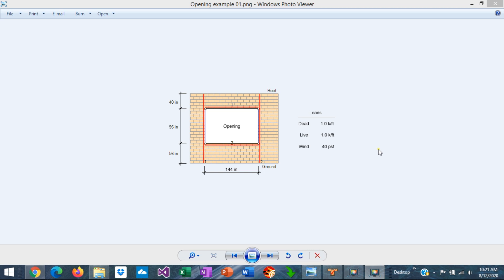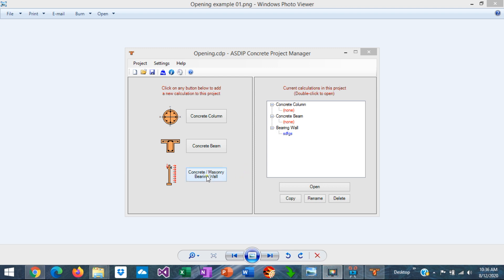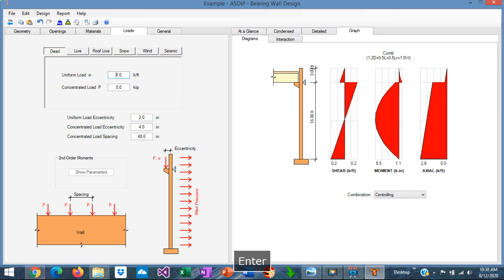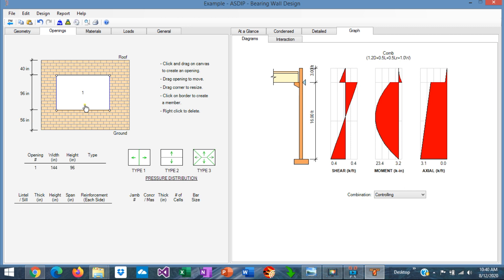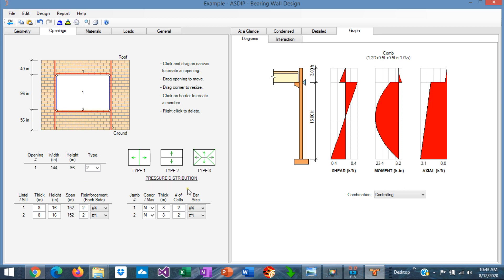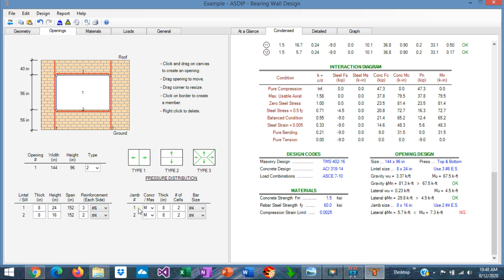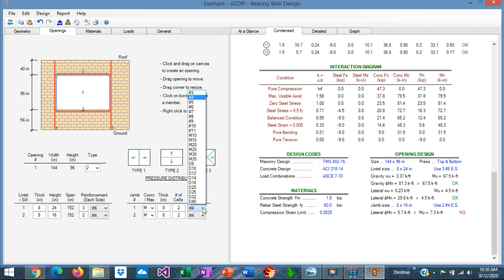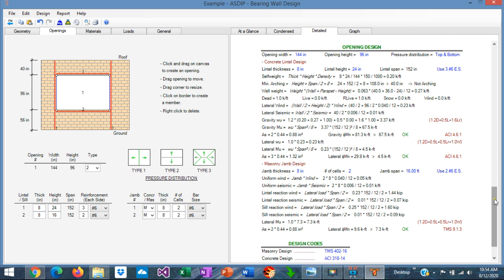Wall Opening Design Example Using ASDIP CONCRETE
ASDIP CONCRETE is a structural engineering software for design of concrete members. It includes the design of bearing walls with openings. This video shows the the design of a masonry wall opening from scratch using ASDIP CONCRETE, including the graphical model of the opening and the reinforcing members.